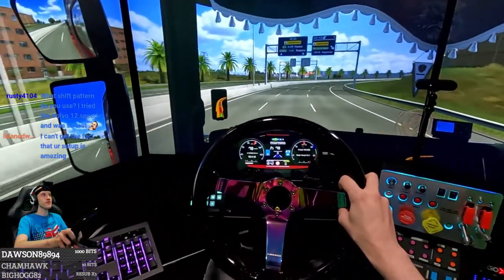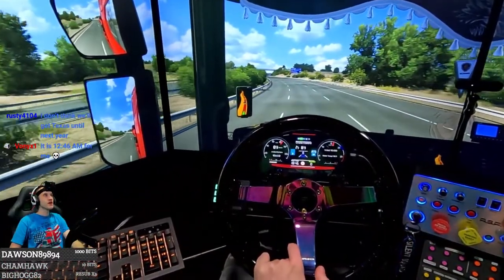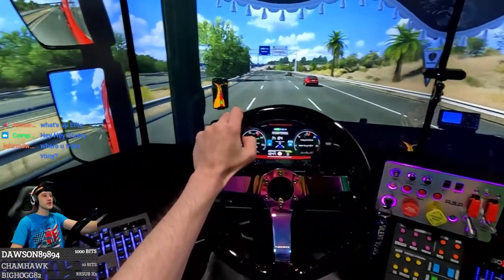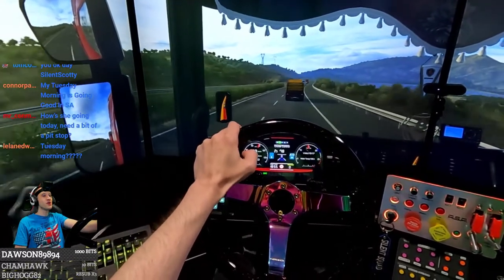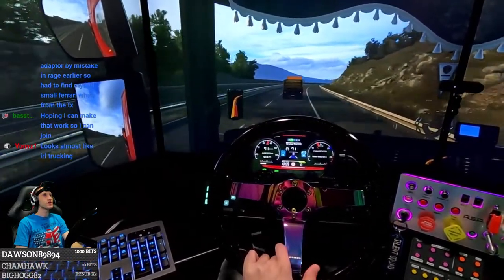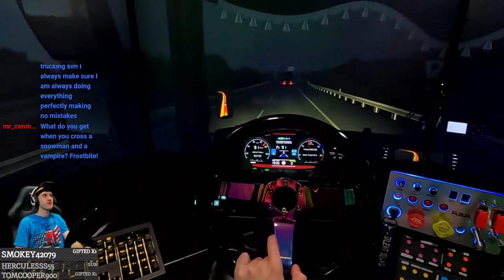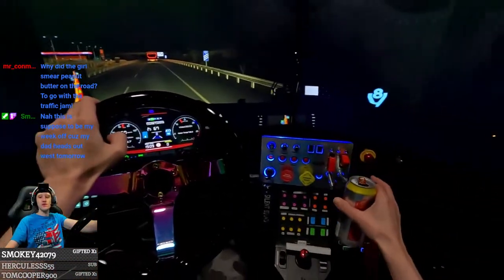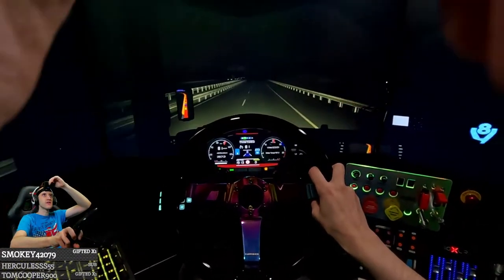Triple Monitor Trucking On Euro truck Simulator 2